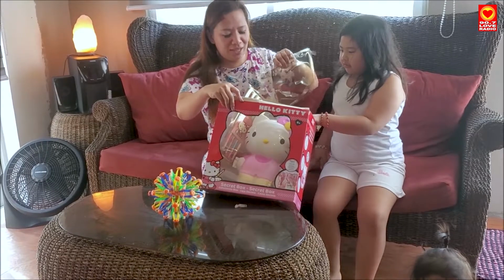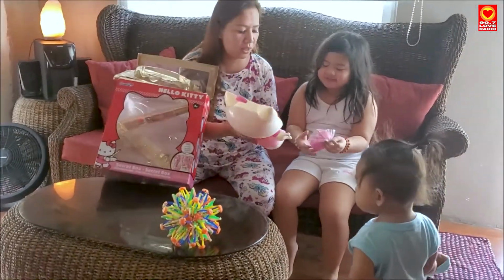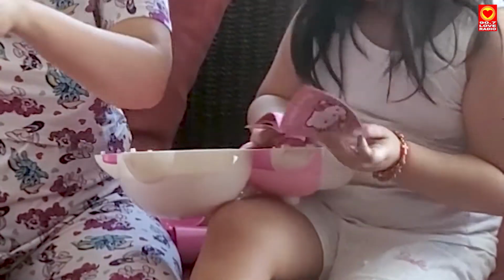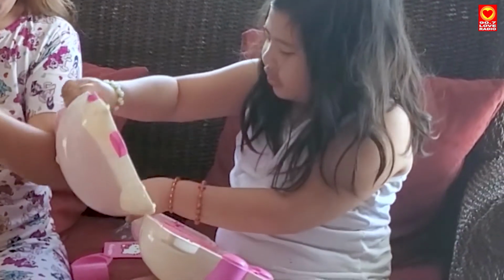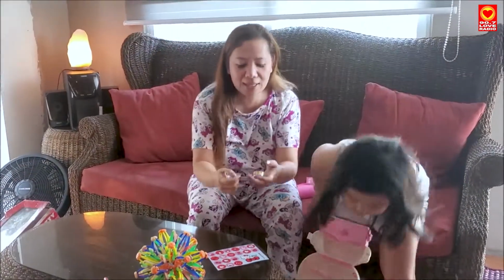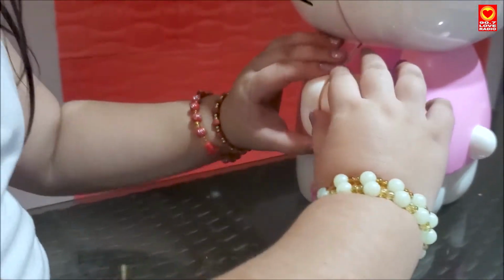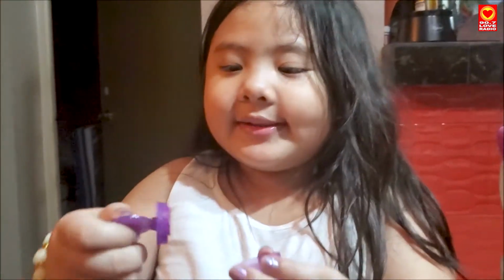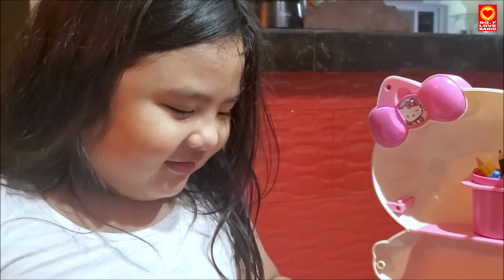UNBOXING HELLO KITTY SECRET BOX : NANAY DIARIES WITH NICOLE HYALA